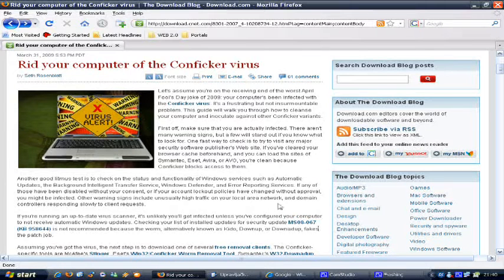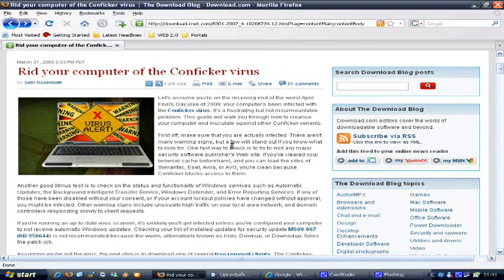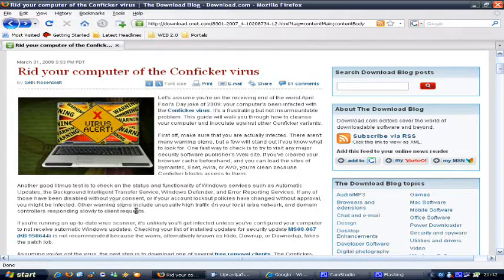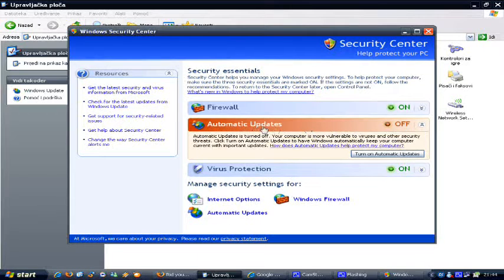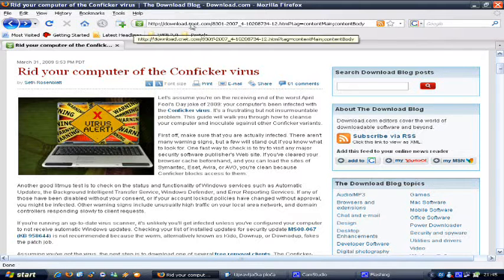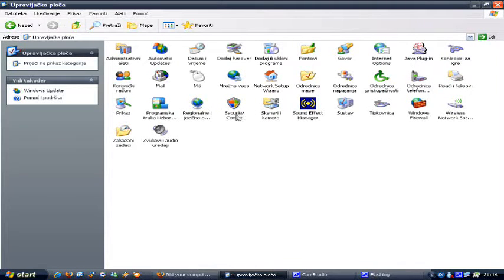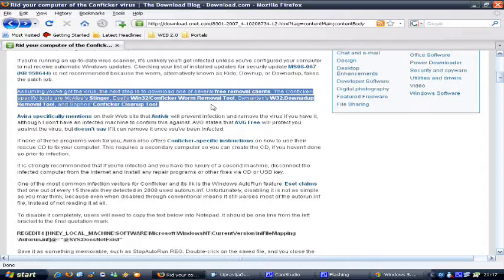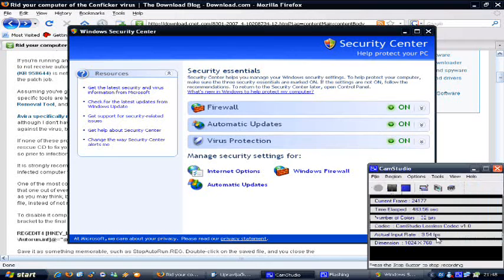Conficker worm - how to detect, remove, prevent!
Even though more than 15 million ( some are saying more than 20 million) computers are infected, they are still saying it's not that bad, but trust me ... it can be ugly! In this video I talk about the Conficker worm, what it is, how to detect it , what you can try to remove it and most importantly what to do to prevent it or at least slow it down.

Removal tools:
McAfee's Stinger: